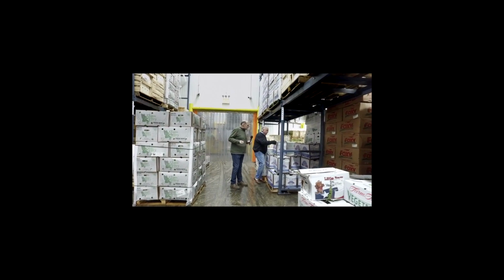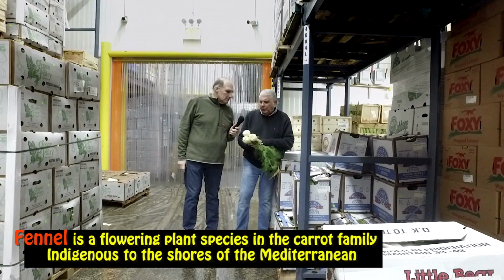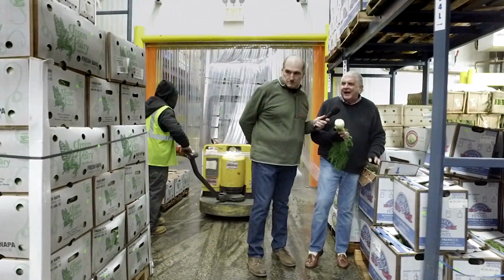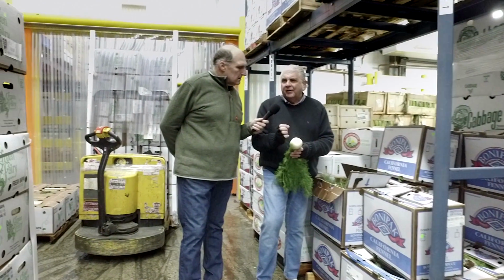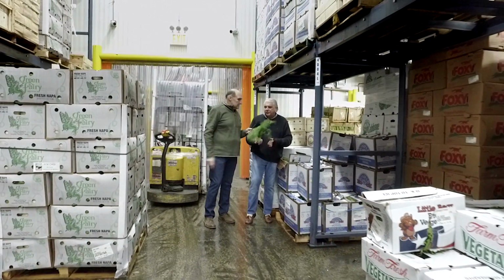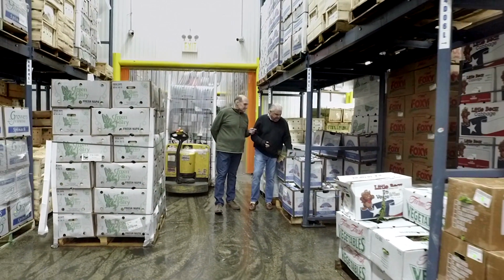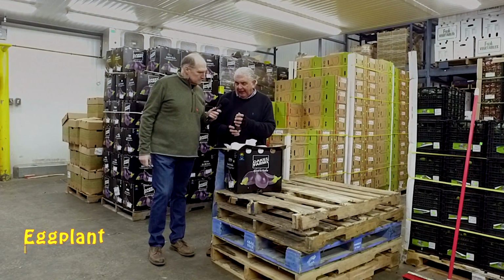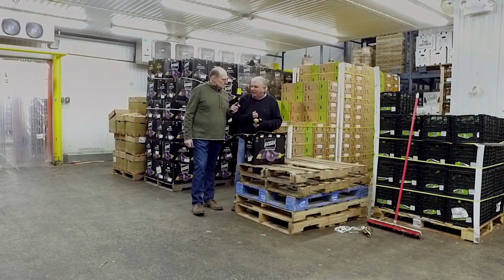TV's Produce Pete Talks Fennel & Eggplant at Hunt's Point NYC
TV's Produce Pete Talks Fennel & Eggplant at Hunt's Point NYC Produce Pete talks fennel and eggplant at the Hunts Point produce market in the Bronx, NYC.  Hank Zona of The Grapes Unwrapped gets an education on everything Produce by the master Produce Pete.

Thanks

Hit PLAY ALL and enjoy hours of music from an eclectic list of artists.